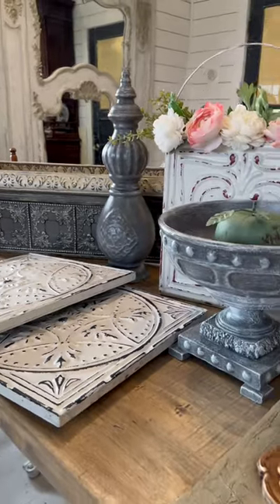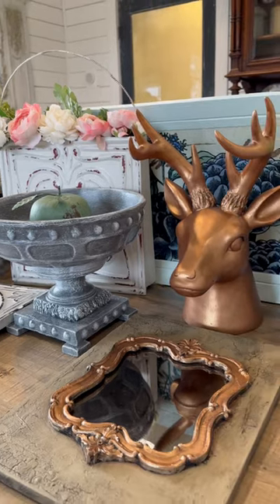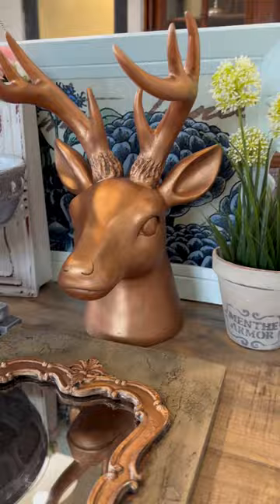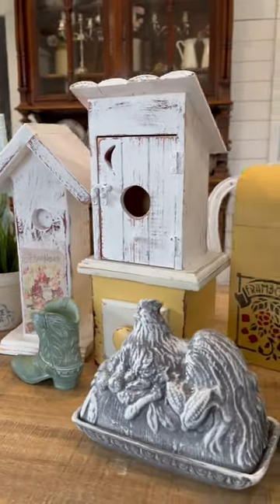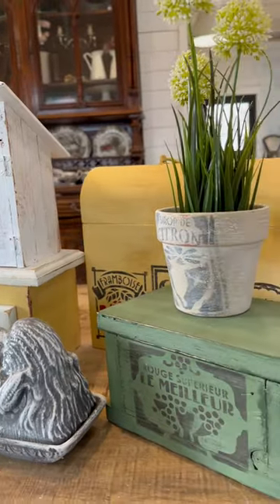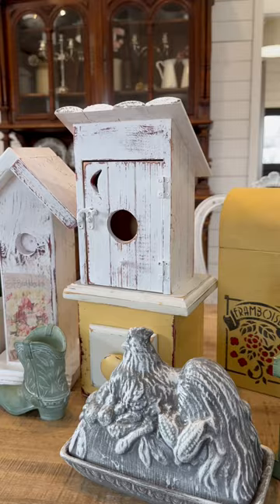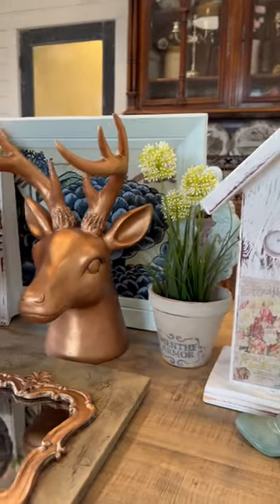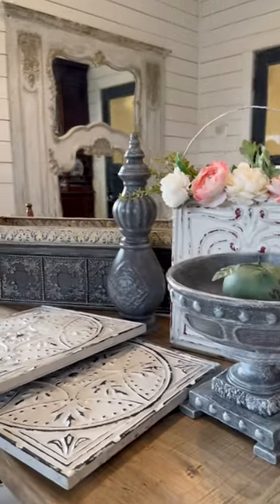Painted thrift flips are done for the week 🙌🏻